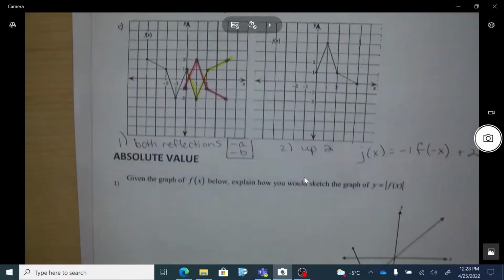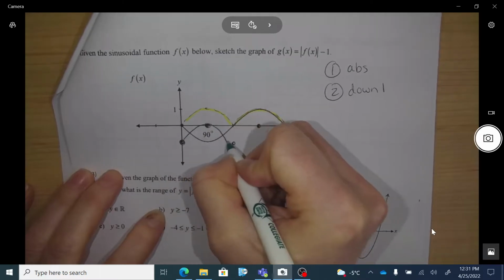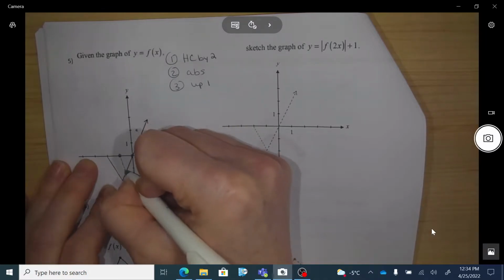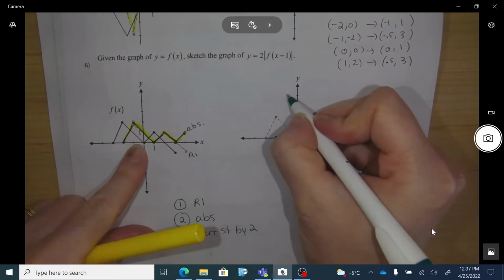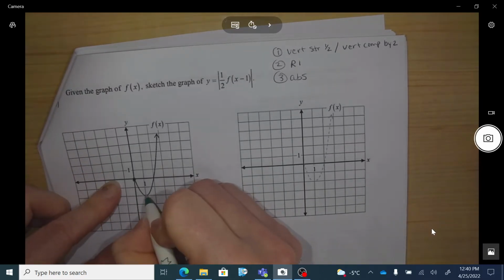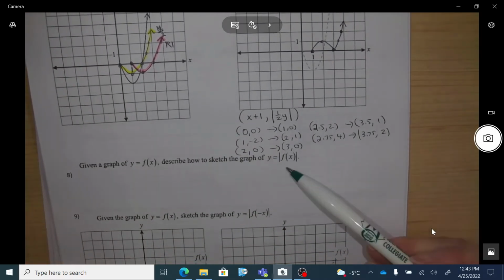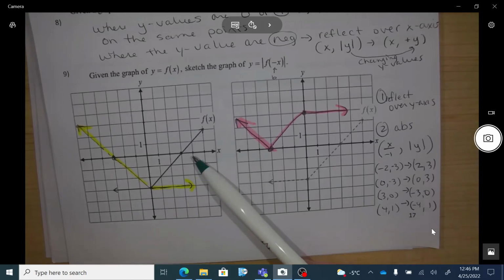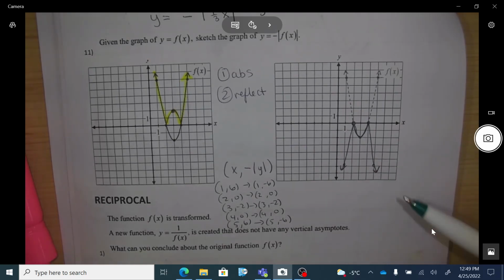workbook absolute value